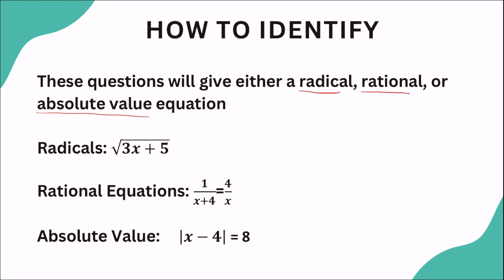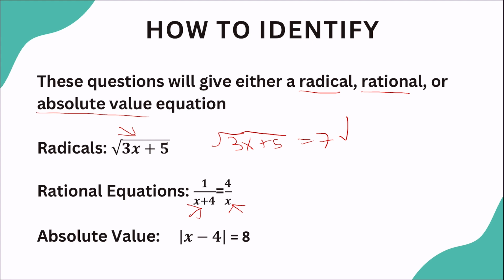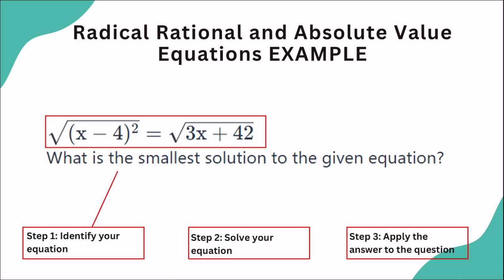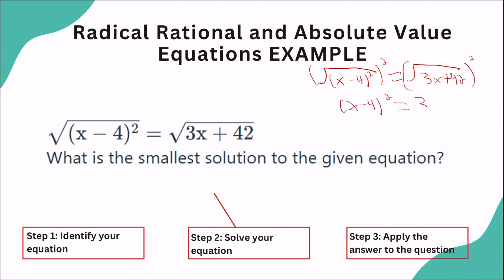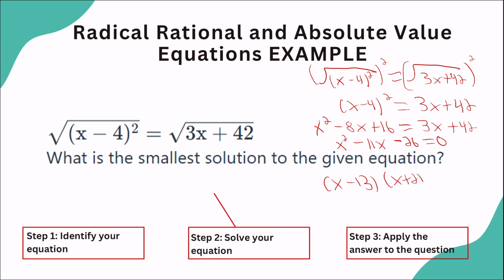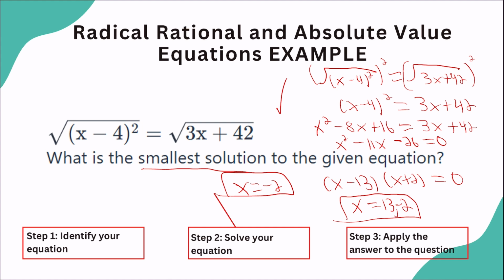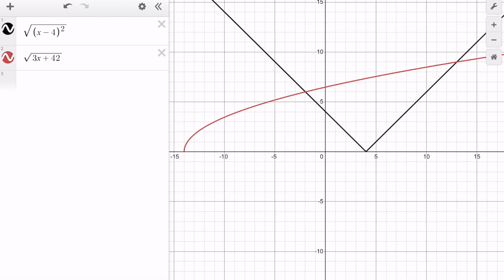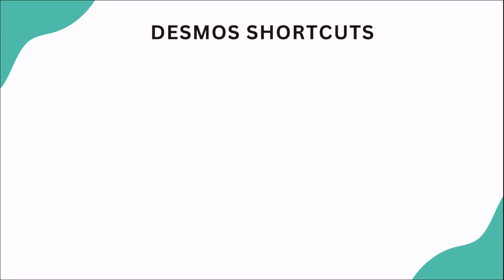SAT Math: Radical Rational and Absolute Value Equations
In this video, we go over radical, rational, and absolute value equations. First, we look at how to identify these, then we build a formula to solve them, and lastly we go through a practice question together!